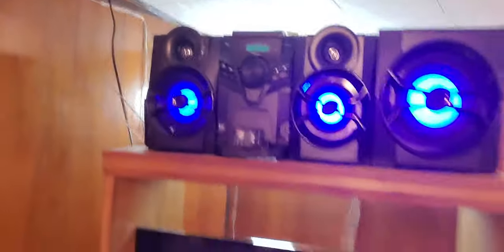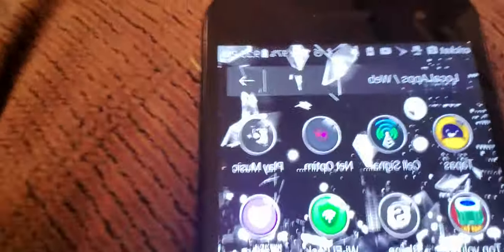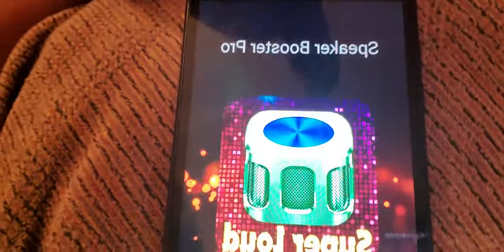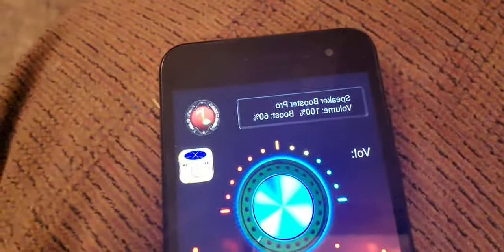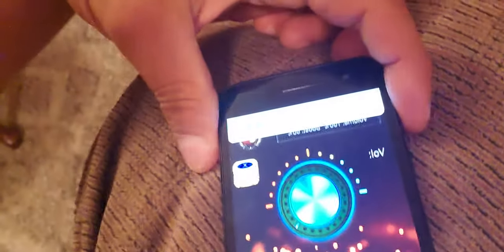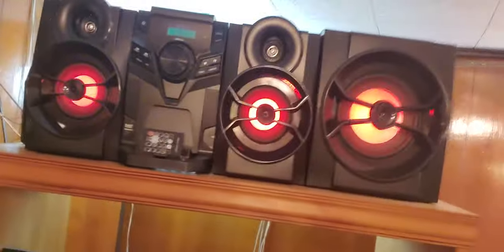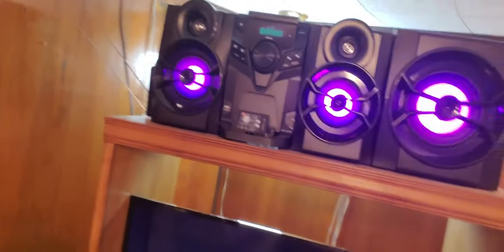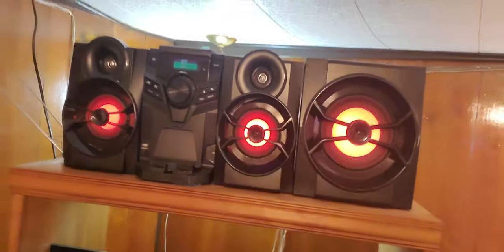BLACKWEB 1000 WATTS HI-FI BLUETOOTH STEREO SYSTEM IS WORTH IT!!!!!!😁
Blackweb 1000-Watt Hifi Bluetooth Stereo With Cd Player & Fm Radio

Must watch to understand the Trick to get your Watts IT SCREAMS! NEIGHBORS ARE LIKE THIS 🤬🤬🤬🤬 THANKS EVERYONE HIT THAT LIKE AND COMMENT AND SUBSCRIBE 😂😂😂, Disclaimer This is for Educational purposes only I am not personally responsible for any thing that may occur